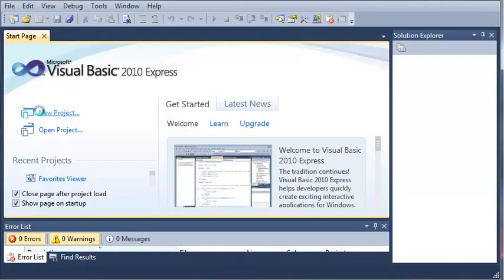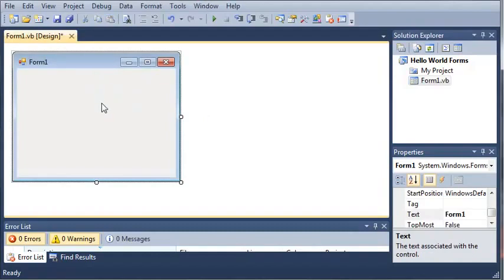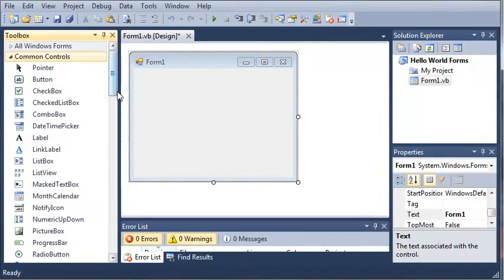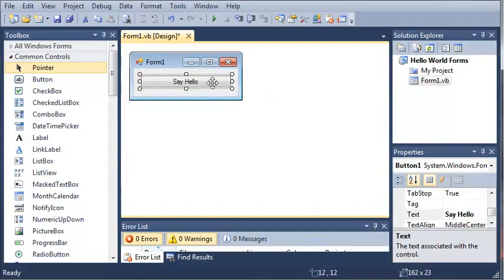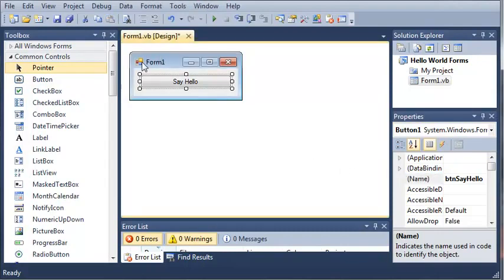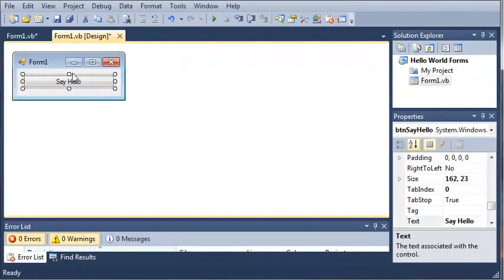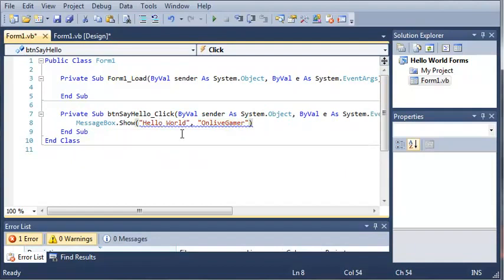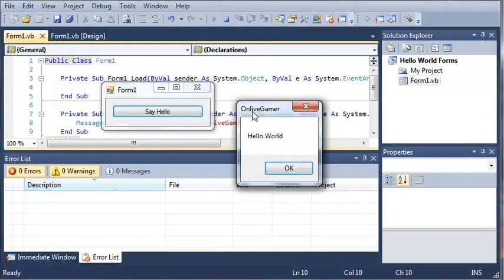Visual Basic Tutorial 36 Introduction To Windows Forms